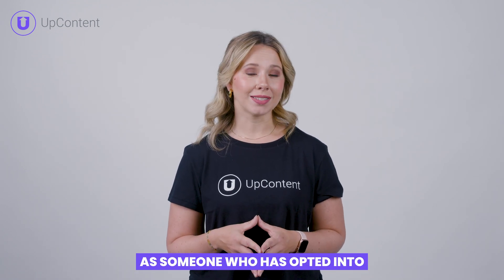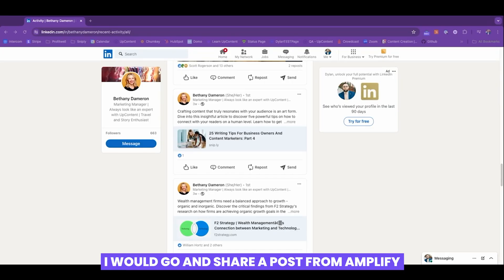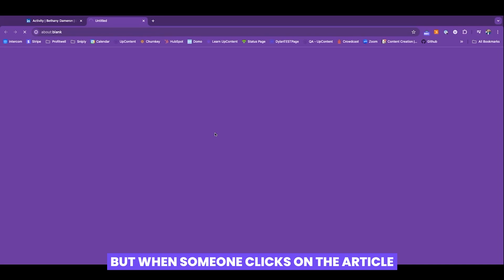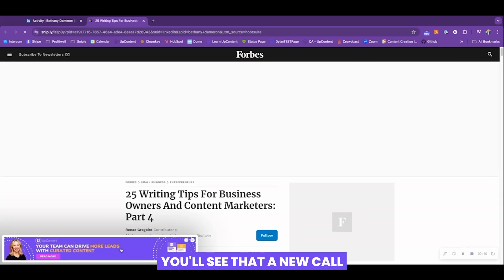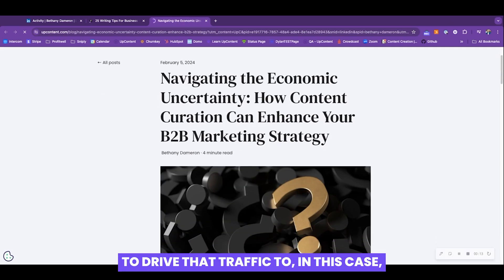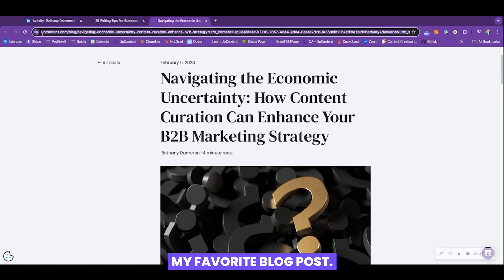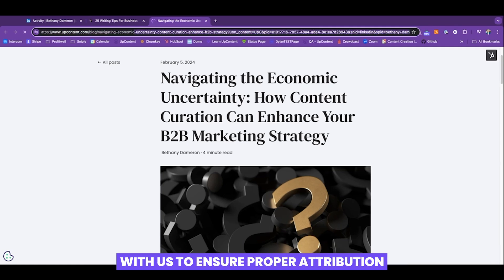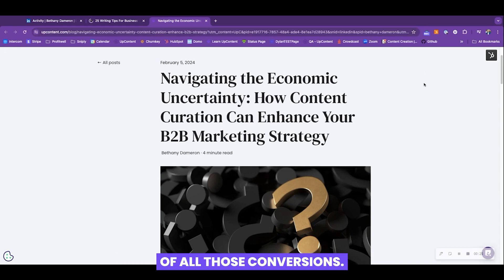UpContent's Smart Seller - Custom CTA's For Your Team!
Smart Seller allows you to create custom CTA banners that will overlay on content your team shares that was sourced by UpContent, which allows each member on your team to send their audience where it makes the most sense for them to go!